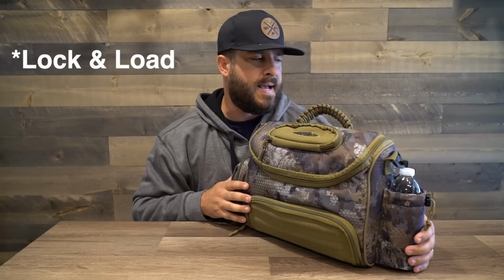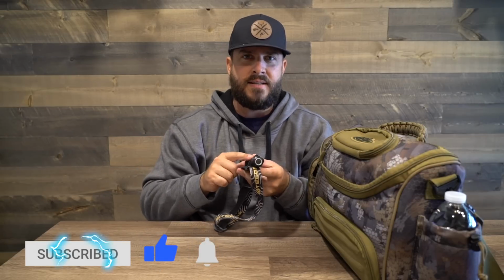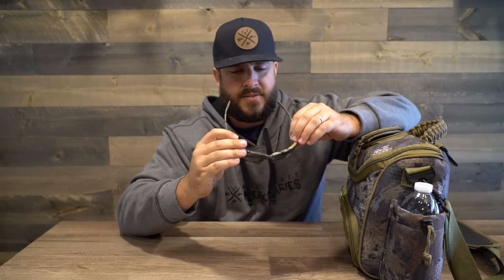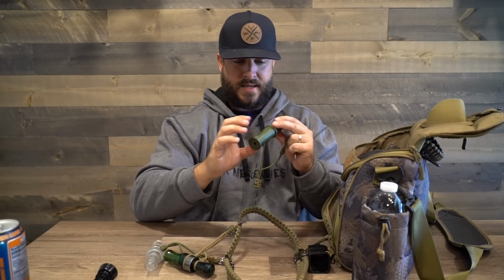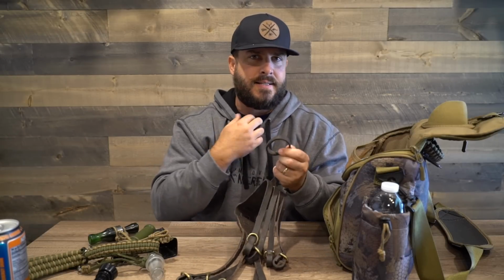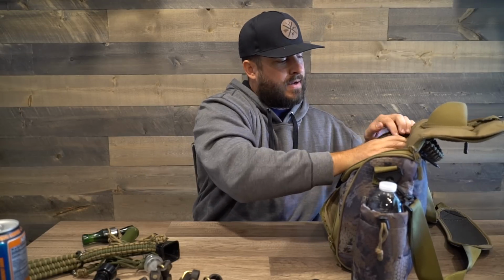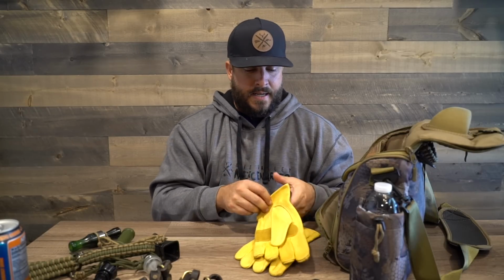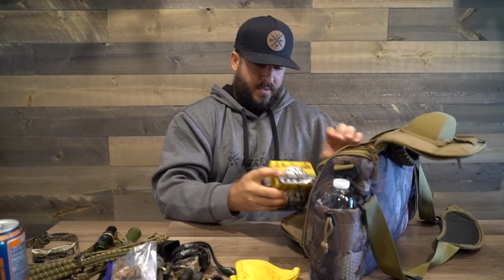What's In My Duck Hunting Blind Bag for 2020?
Been a couple years, so I figured it was time to do another What's In My Blind Bag Review.

Deer cart
Jet sled
Drake Hoodie
Duck strap
Tanglefree Blind Bag
AvianX Pintails
AvianX Gadwall
AvianX Wigeon
GHG Pintails
Avery Marsh Seat
Banded Waders
Rig Em’ Right Blind Bag
Tanglefree Decoys
Tanglefree 12 slot decoy Bag
Kicks High Flyer Choke Tube
Sitka Gradient Hoodie
Sitka Core Midnight Zip-T
Momarsh Dog Stand
Banded Dry Bag
Dog Whistle